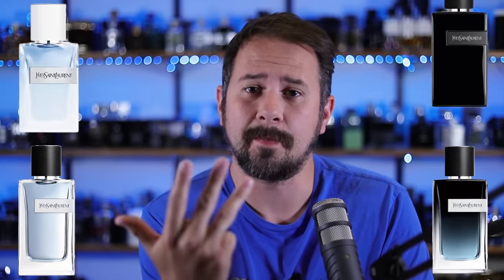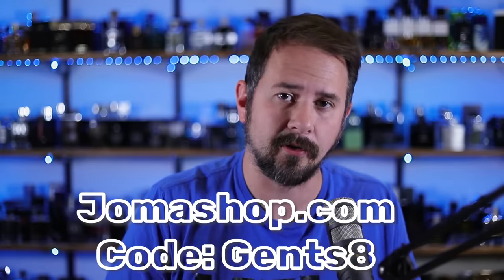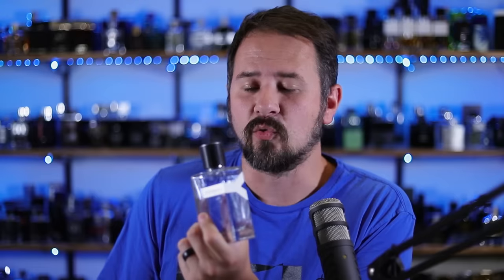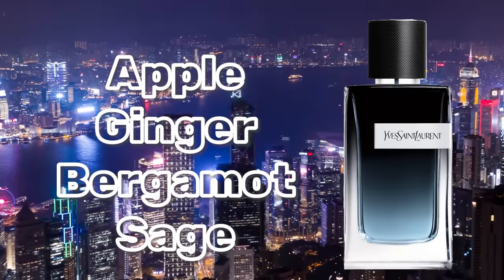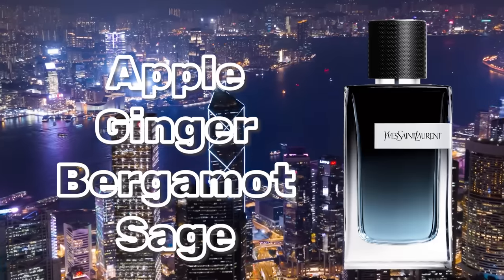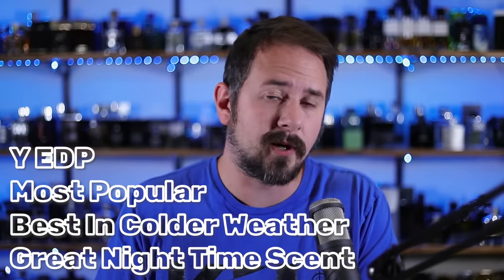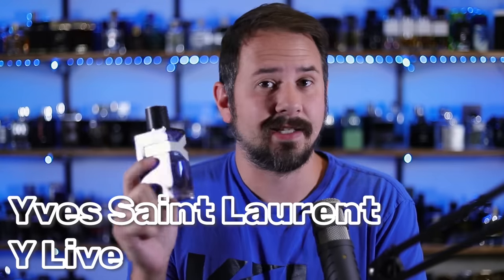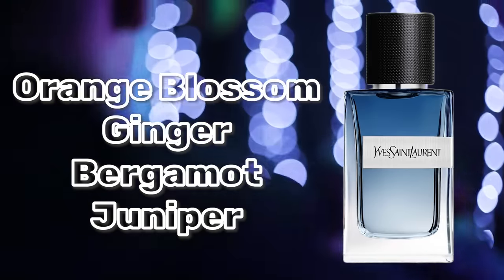YSL Y Fragrance Guide - Which Yves Saint Laurent Y Fragrances Are Best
Hey friends,  today I'm going over the whole YSL Y line including Y EDT, EDP, Eau Fraiche, Le Parfum & Live.